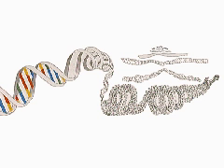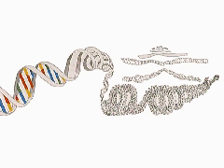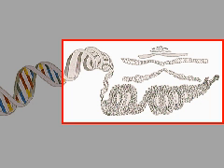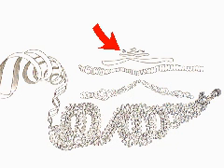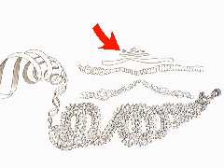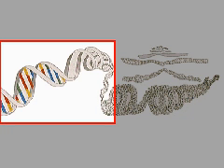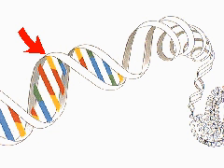Chromosomes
Chromosomes contain the genetic material deoxyribonucleic acid or DNA.  In association with proteins, the twisted strands of DNA become coiled and folded to give chromosomes a beaded appearance.  Each bead represents a gene-a length of DNA coding for the synthesis of one or more proteins.  There are thought to be more than five hundred genes on each of the cell's forty-six chromosomes.  Here a progression is shown from a chromosome, as it appears under the microscope, to the molecular architecture of DNA, shown diagrammatically to illustrate the double helix.  The chromosome content of every cell in the body consists of forty-six individual chromosomes, except for the sperm and ova, which have only twenty-three.  Highly magnified, this chromosome set shows the X (red) and the Y (blue) sex chromosomes.  A combination of X and Y denotes male characteristics, while an XX pair results in the birth of a girl.  Since sperm contain either X or the Y chromosome and the ova only the X, sex is governed by the sperm.